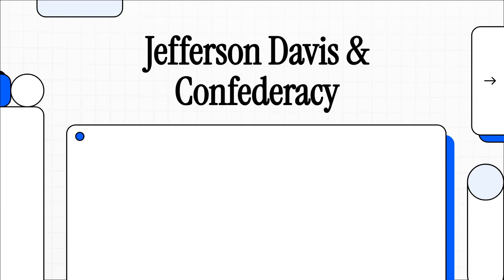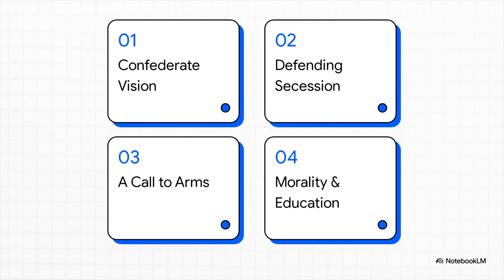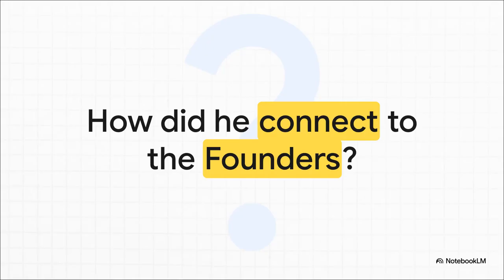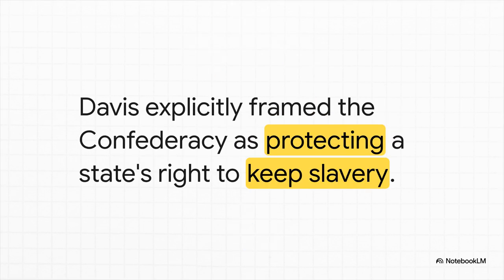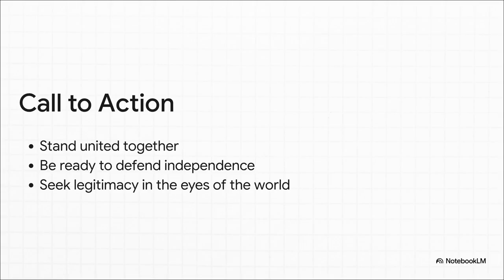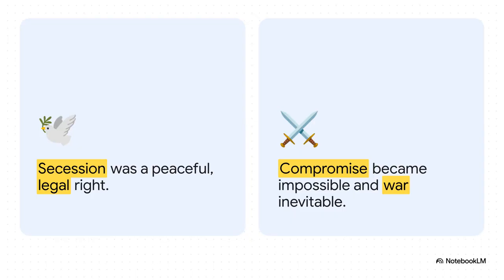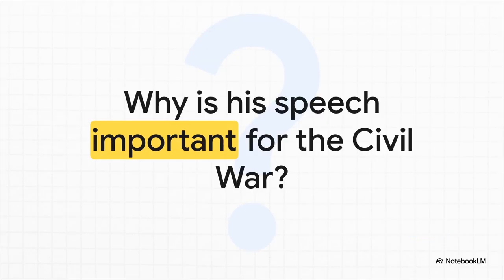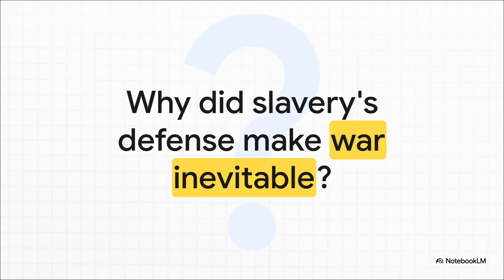Jefferson Davis’s Inaugural: Confederate Vision | Grade 8 Social Studies Week 16 Day 5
Analyze Jefferson Davis’s 1861 inaugural address and the political vision he offered for the Confederacy. This Grade 8 Social Studies lesson examines his claim that secession was lawful and peaceful, his appeal to the Founding Fathers, state sovereignty, protection of slavery, calls for Southern unity, readiness for conflict, and pursuit of international legitimacy.
In this lesson you'll learn:
• How Davis presented secession as a constitutional right of sovereign states
• Why he claimed the new Confederacy continued the founders’ political principles
• How states’ rights language protected the institution of slavery
• Why the address combined peaceful claims with preparation for armed defense
• How comparing Davis and Lincoln reveals incompatible visions of Union and government
Isaiah 10:1 warns against unjust laws and oppressive decrees. Students are asked to evaluate political arguments not only by their legal language but by whom they protect, whom they harm, and whether they honor God-given human dignity.
📘 Continue learning with the accompanying workbook:
Grade 8 Social Studies Student Workbook: A Christian Homeschool U.S. History Curriculum